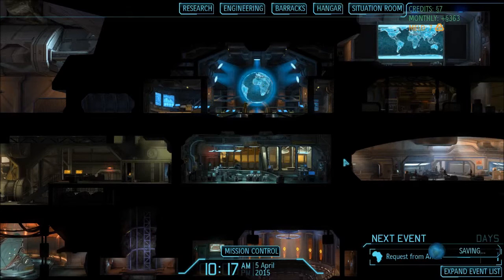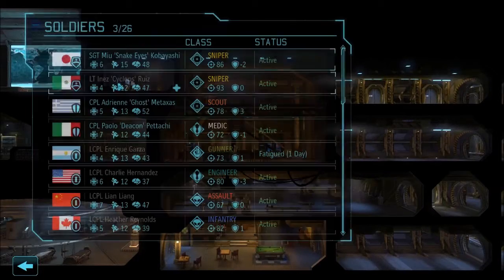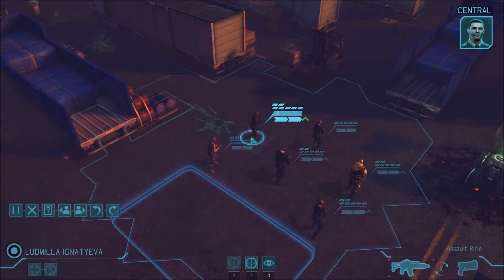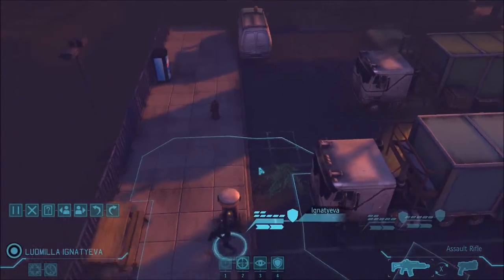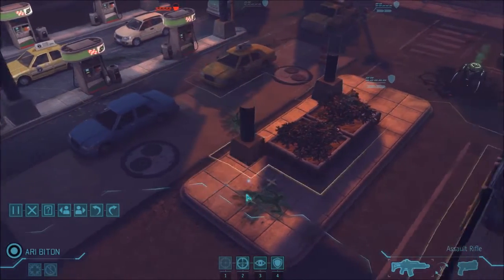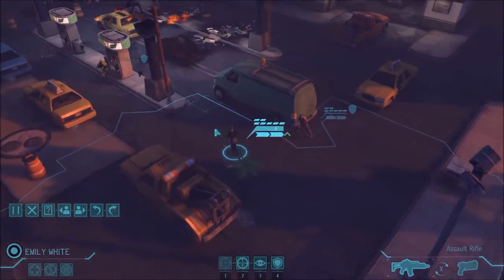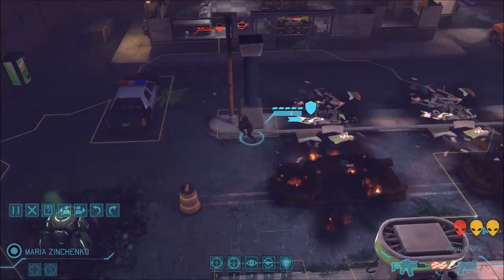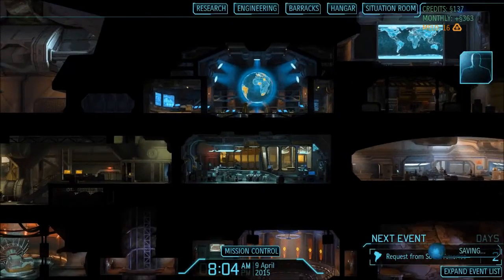Let's Play XCOM EW Long War: 06 Antacid Rookies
XCOM Enemy Within Long War Impossible gameplay walkthrough.

This is running XCOM Enemy Within with the Long War mod installed.
The version in this video is Long War 3.0 Beta 13